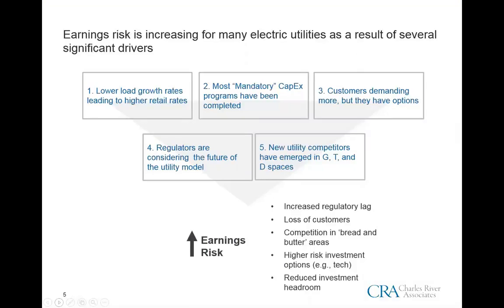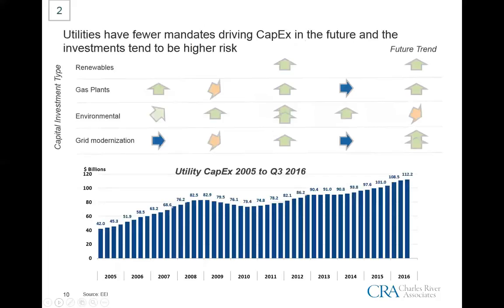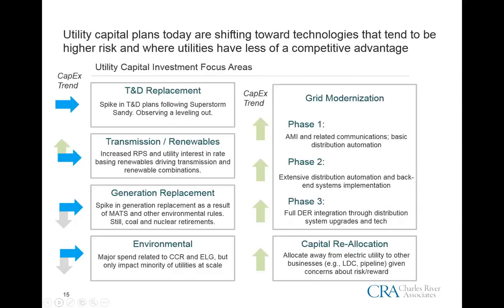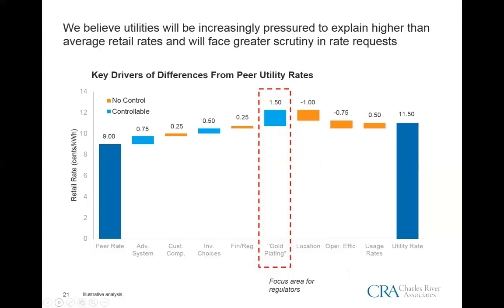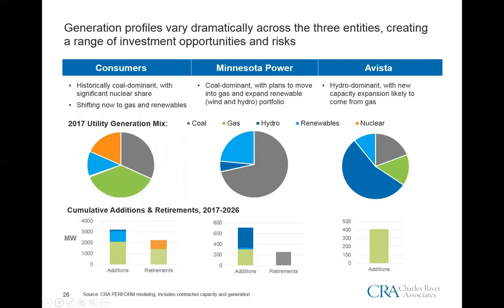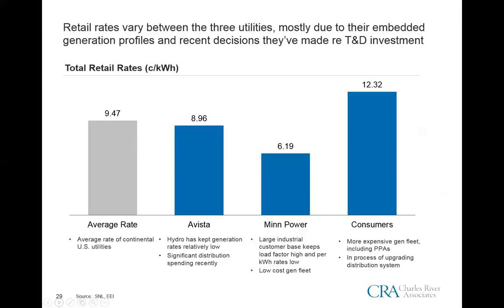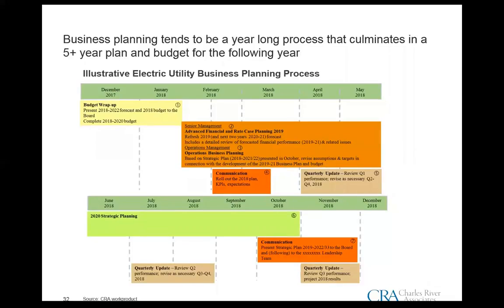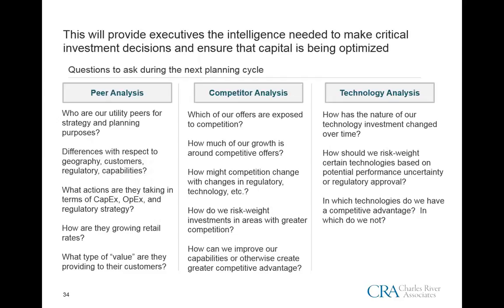Finding Investment Headroom in a Rising Retail Rate Environment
Many US utilities will need to significantly increase their retail electric rates over the next ten years to fund capital investment programs in a low load growth environment. If utility executives want to avoid the perception that they are “gold-plating” their systems, they will need to understand how their spending decisions will impact retail rates relative to their peers.

CRA Energy Practice consultants Jim McMahon and Pat Augustine have been reviewing this issue for several utility clients. In this webinar, they discuss:

• The earnings and shareholder value risks that utilities are facing from rising retail rates and how rate growth should be factored into capital allocation decisions.

• Recent projects where CRA conducted peer utility rates review and other analysis to support strategy and capital investment plans.

• CRA's Peer Electric Rates Forecasting Model – a bottom-up cost of service model that projects electric retail rates for all utilities in the US based on public forecasts and expert opinions regarding load growth, CapEx, and O&M, and more.